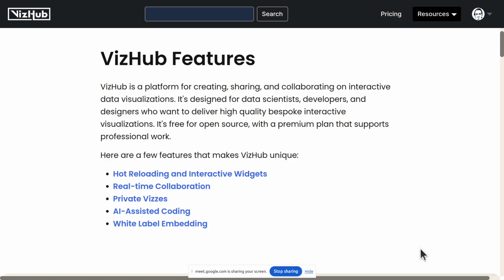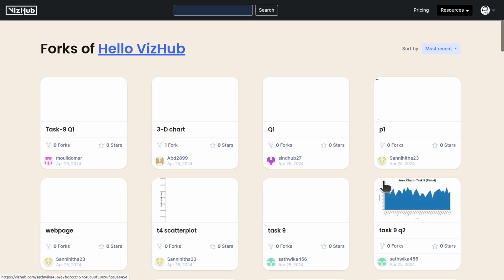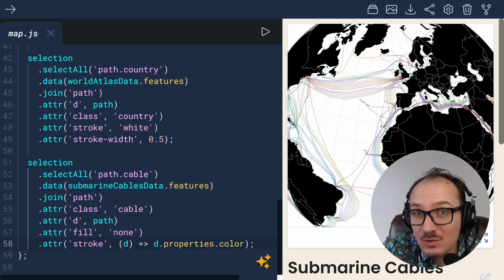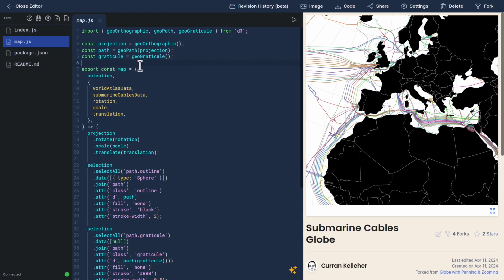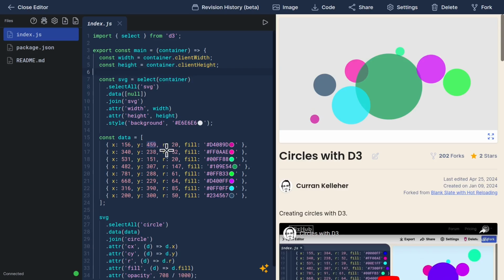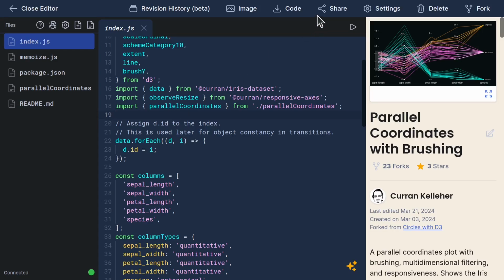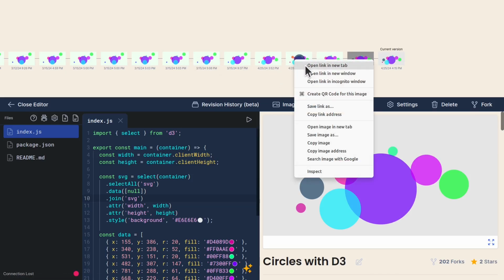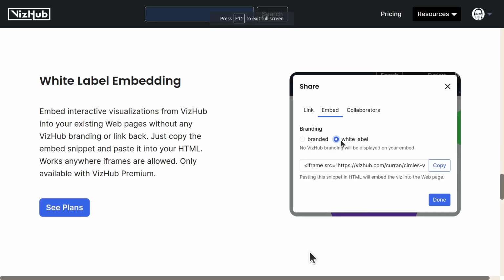Introduction to VizHub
A summary video about vizhub.com.